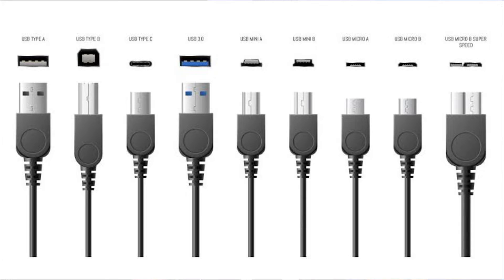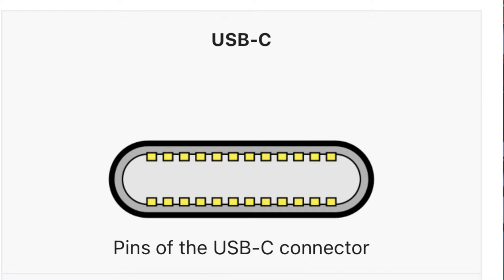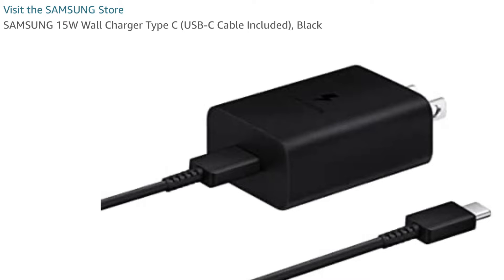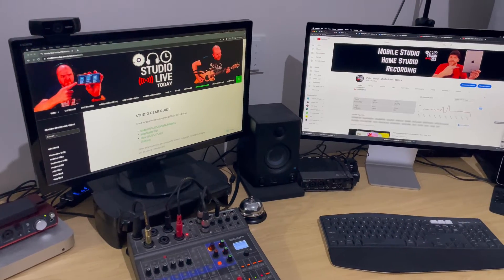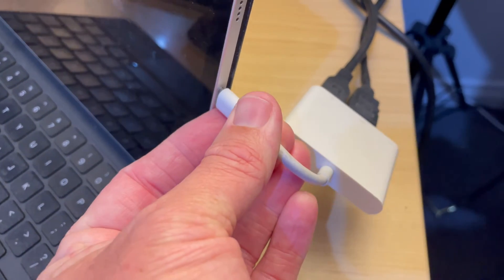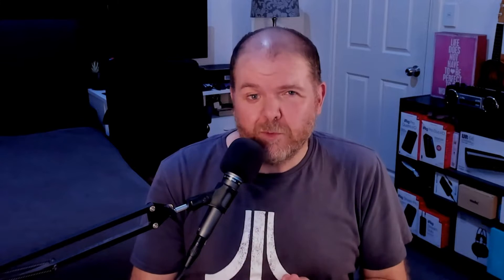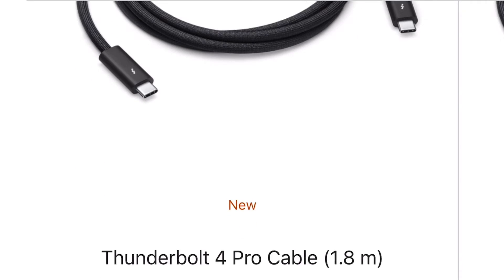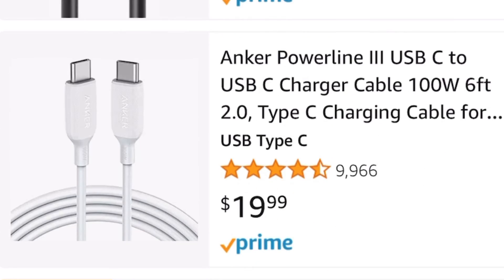What’s the difference? | USB-C vs THUNDERBOLT?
USB-C vs THUNDERBOLT - what is the difference between a USB--C connection and a Thunderbolt 3 or Thunderbolt 4 connection?